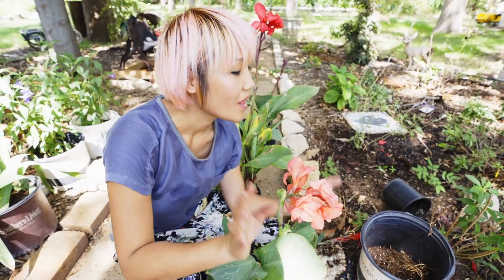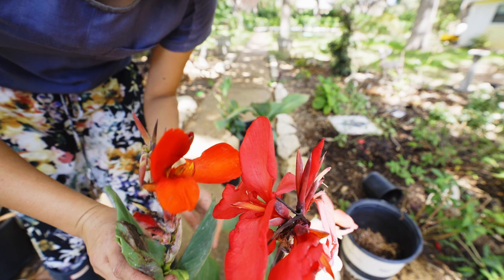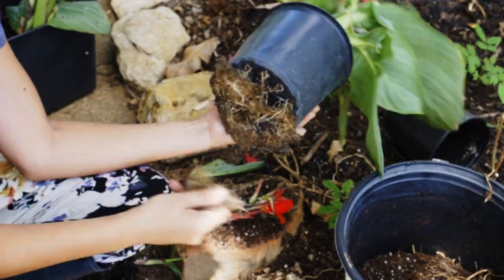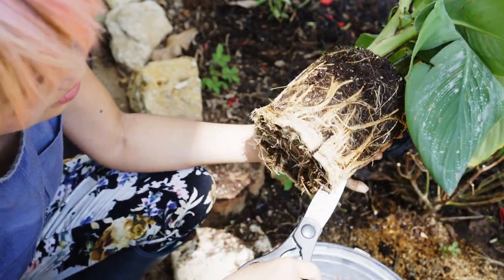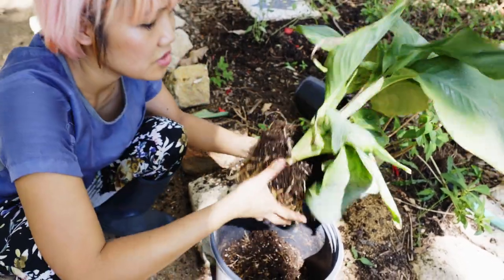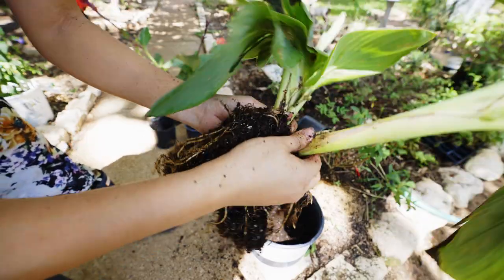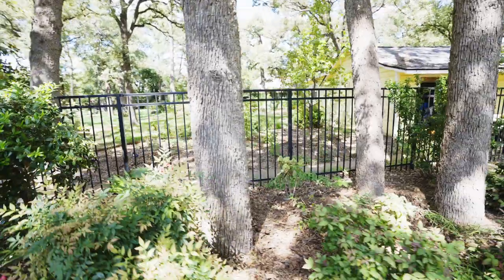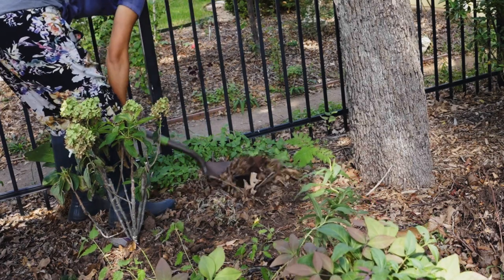Save money on Canna Lilies, Cannova Rose | Mango | Bronze Scarlet Canna Lily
I'm a happy plant hoarder and I can't resist these beautiful splash of color. This is how I split my plants and save money.